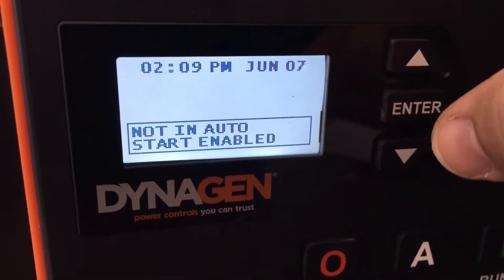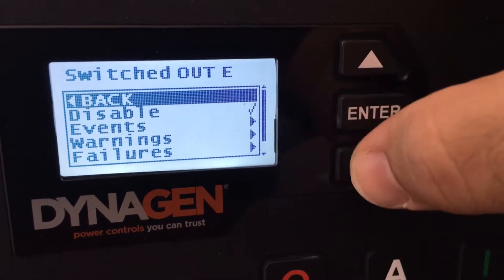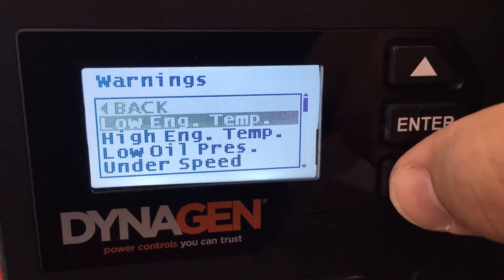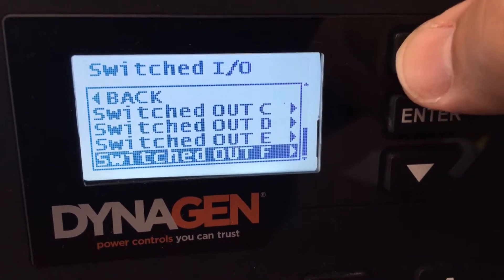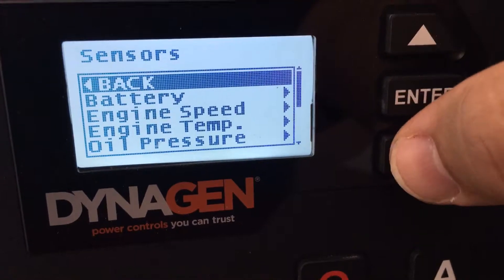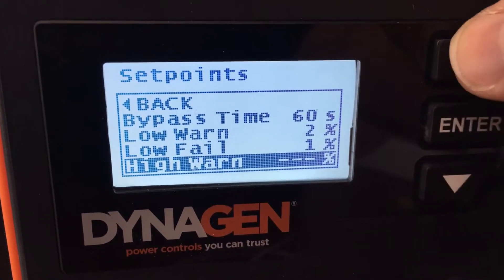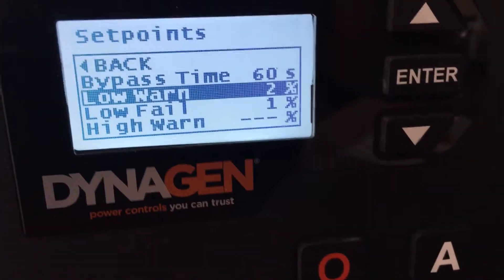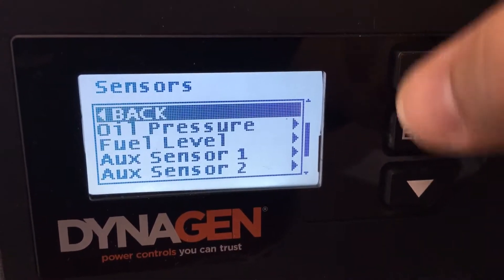DynaGen Controller - Setting Up Alarms for Fuel Level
A customer asked us how to set the controller to switch on and off an output so they can turn a remote light on if the fuel level is too low or is too high.   This is a quick video to show how to make the changes from the front panel.

On an AURORA Generator models that have output E and F available, you can use them to switch an output when fuel levels reach a set high and or low point.  This video shows you how to program the controller for this function.     You will need to connect make the electrical connection to the back of the controller in order to tap into the pins used for output E and F.

We can supply you with the wire and crimp terminals if needed.